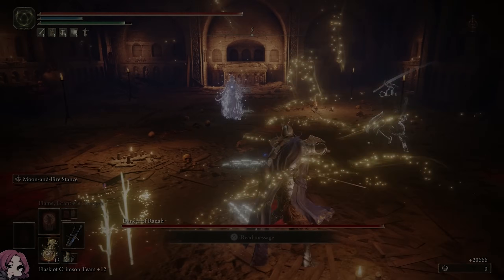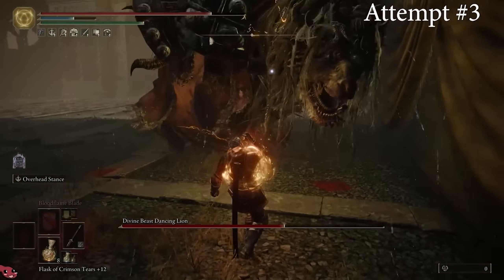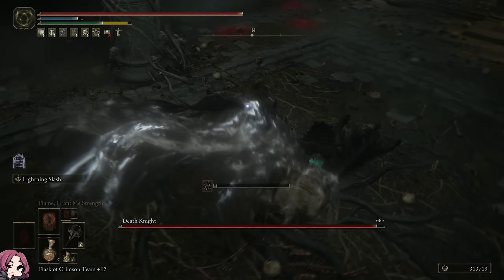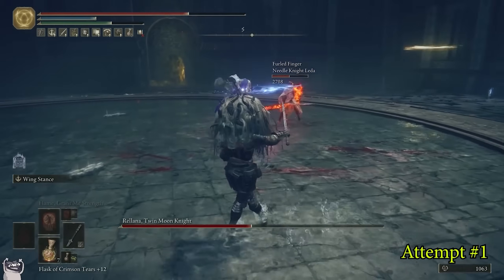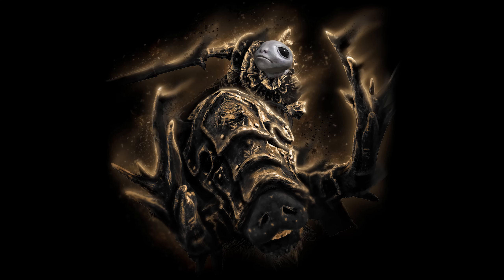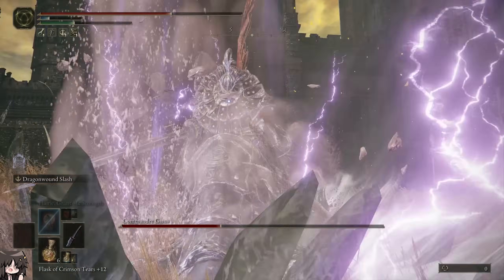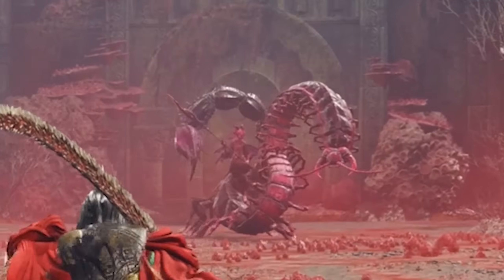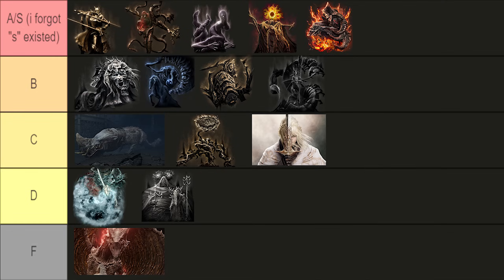I Put ELDEN RING DLC Bosses In A Tier List!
WHAT A DLC! Enjoy this tier list! Let me know how you rank the bosses
Catch Me Live On Stream -

Join the church of cookie the dog to access perks & EMOTES that support cookie's world domination: